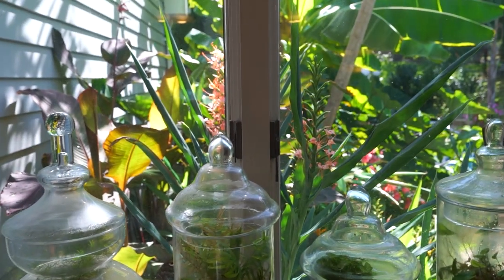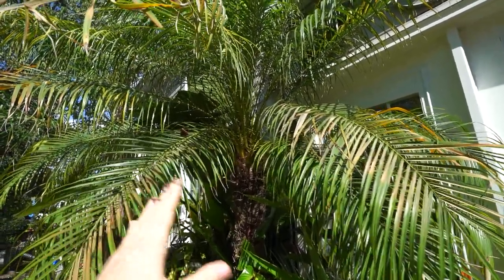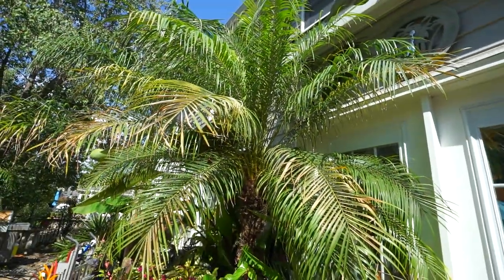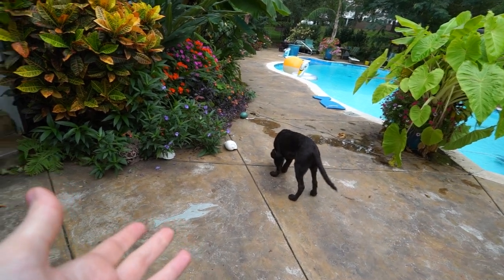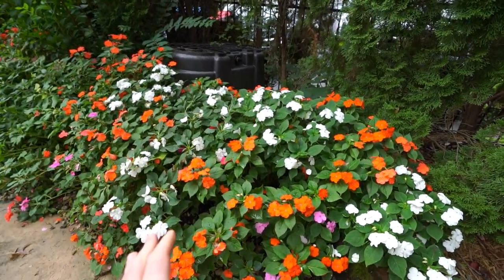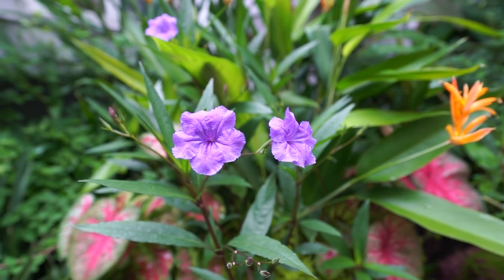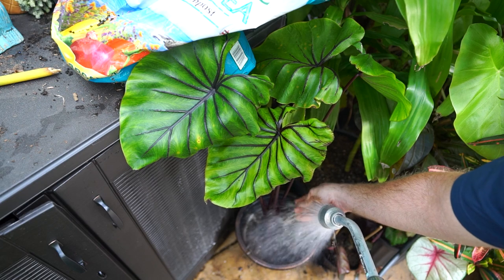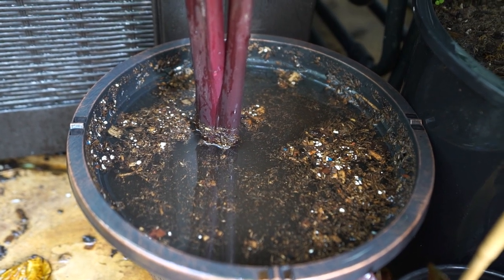Plant Pest || Repotting Pharaohs Mask Colocasia & Canary Wing Begonia || Red Date Scale & Whitefly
This week I talked about red date scale and whitefly. Red date scale happens sometimes on a few palm species, this time, it is on my pygmy date palm. Whiteflies are obnoxious, but luckily not as hard to control, especially in this case where they were on a crape myrtle that I don't want anymore, so I just cut it down. Ultimately when it comes to plant pest control I like to start small with soaps and oils and work my way up if those are not working. I did spend a considerable amount of time talking about systemic insecticides and why I try to avoid them if possible.  Then I repotted or transplanted a couple of plants. The Pharaohs mask colocasia was a transplanted and I talked about how to grow the pharaohs mask colocasia. Then I repotted a canary winged begonia.

Gardening Supplies
GE LED 32 watt Grow Light PAR 38